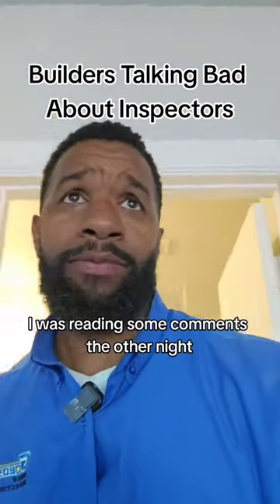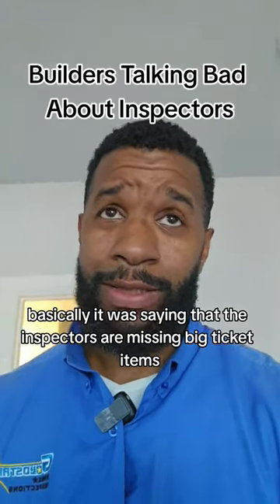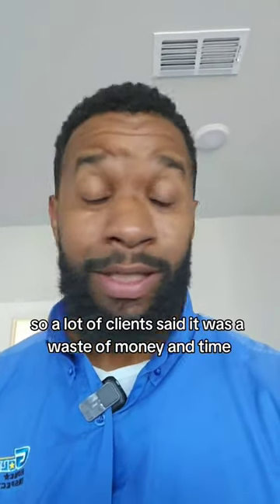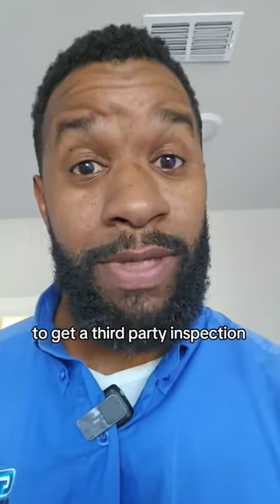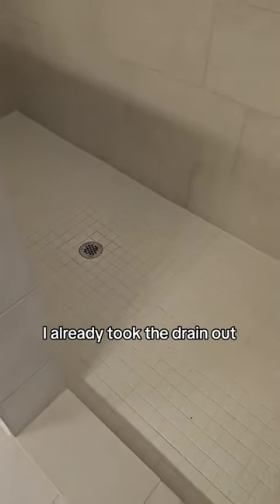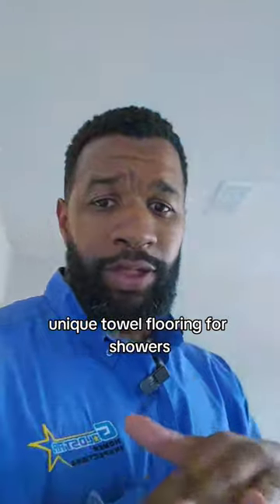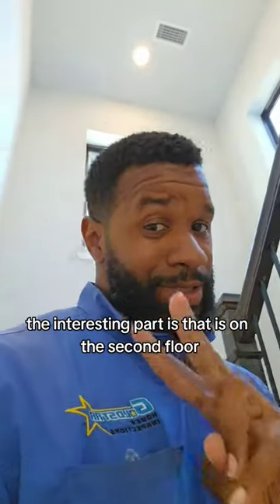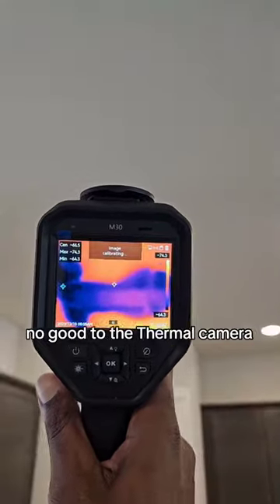Builders talking bad about inspectors. #thataintright